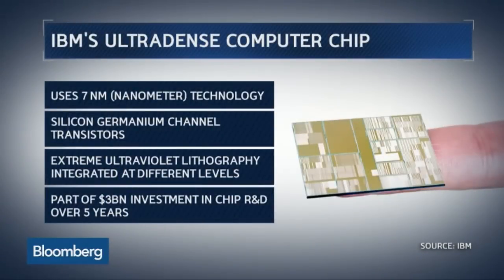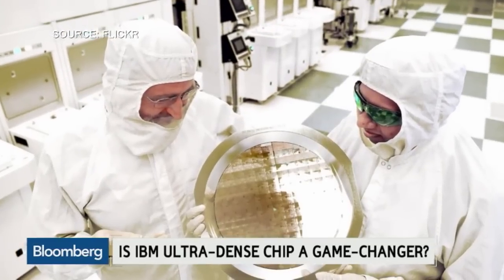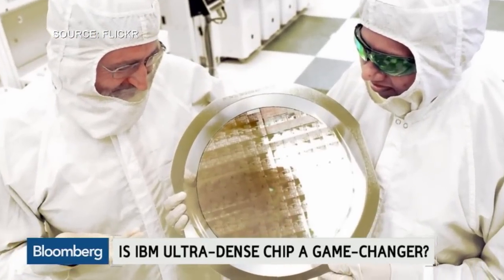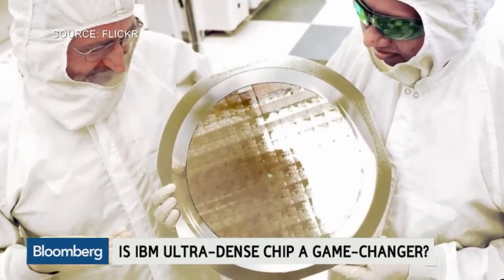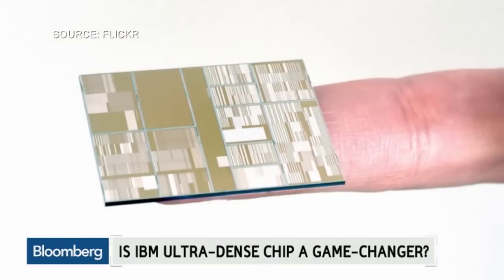Will IBM’s Ultra-Dense Chip Be A Game Changer?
July 9 -- Bloomberg’s Cory Johnson examines IBM’s next generation of computer chips. He speaks with Bloomberg’s Emily Chang on “Bloomberg Markets.”  (Source: Bloomberg)